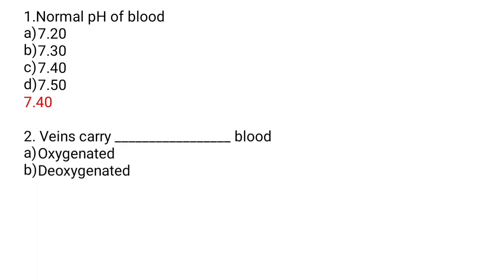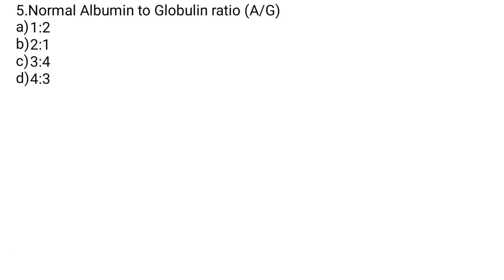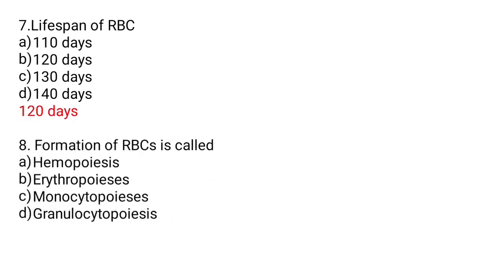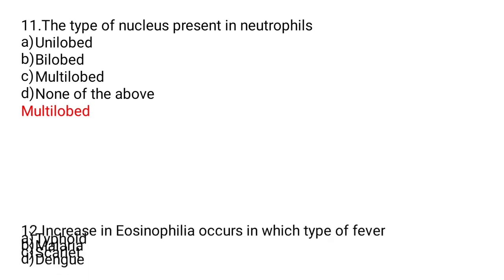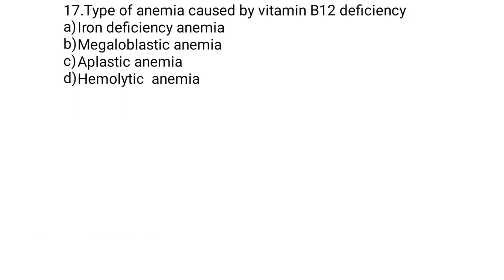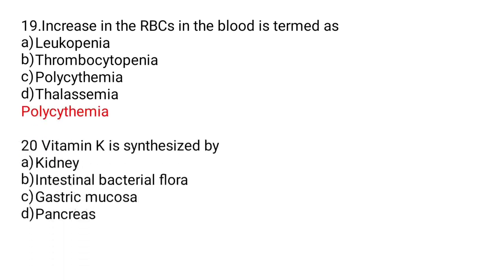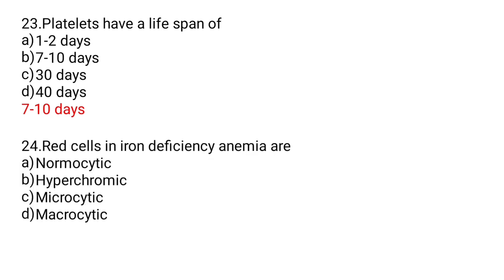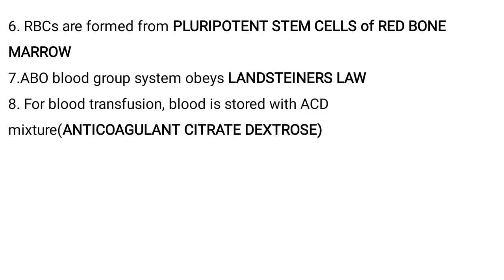ESIC important questions